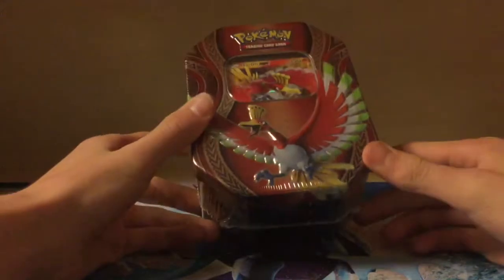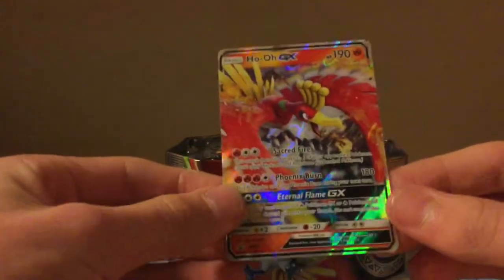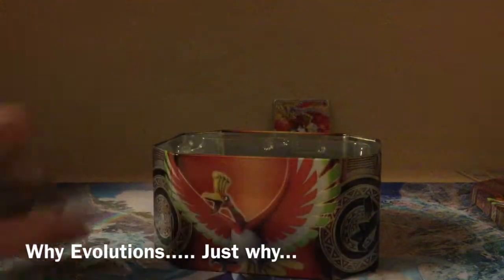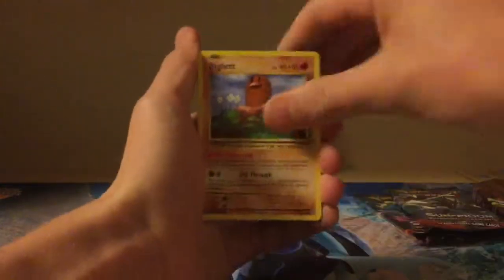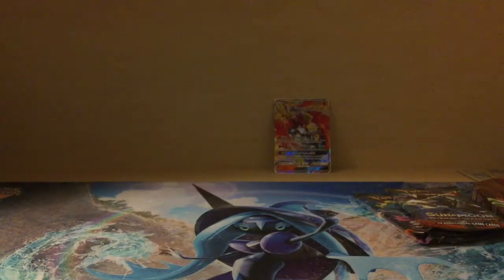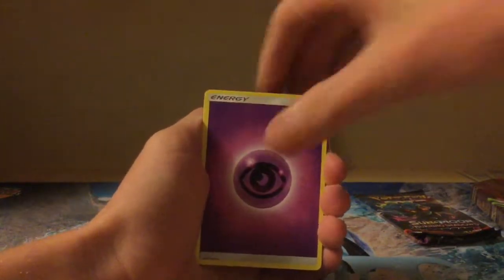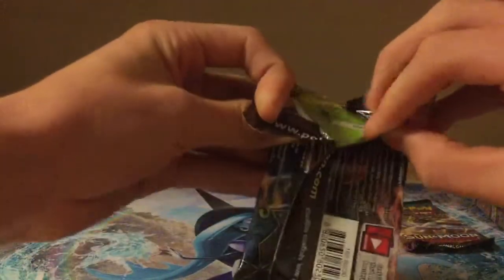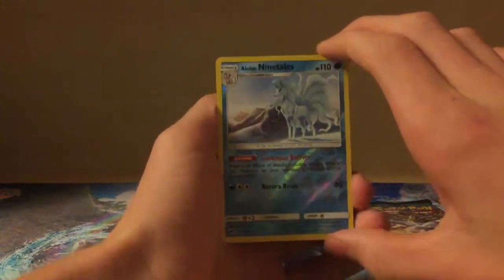Opening a Really Good Ho-Oh-GX Tin!!